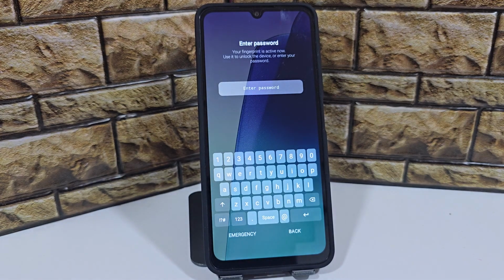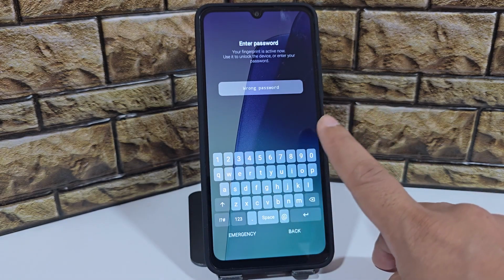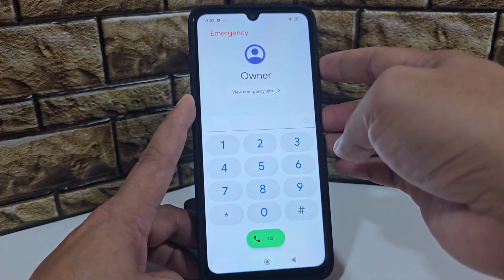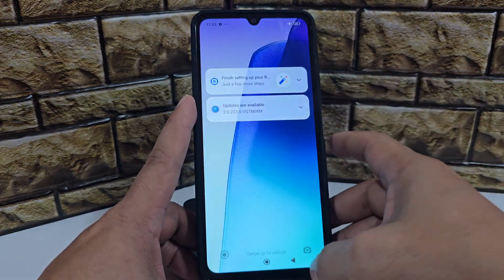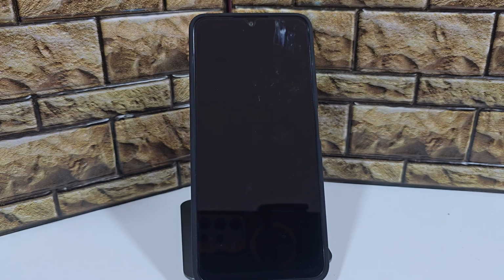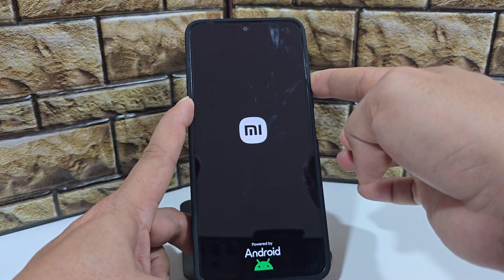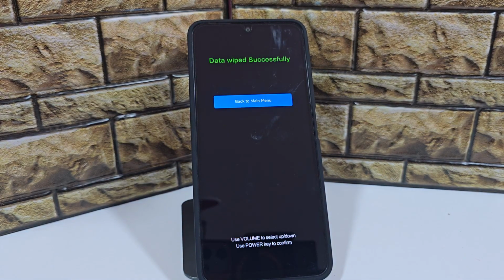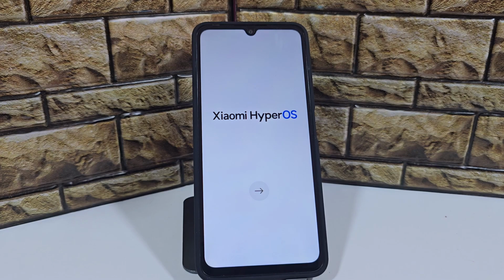How to remove a forgotten pattern or password on a Xiaomi Redmi 2026 - WITHOUT PC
Forgot the pattern or password on your Xiaomi Redmi (2026 model) and don't have a computer? In this step-by-step tutorial, you will learn how to unlock your phone and bypass the lock screen WITHOUT a PC using the hardware buttons method.
​This simple, easy-to-follow guide will walk you through the recovery mode process to perform a hard reset and get back into your device in just a few minutes.
​⚠️ IMPORTANT NOTE
​This process will wipe all data on your device (photos, apps, contacts) unless they are backed up to your Google or Mi Account.
​Make sure your phone has at least 50% battery before starting.
​You will need your Google account credentials or Mi Account password to log back in after the reset due to Factory Reset Protection (FRP).

1 FRP BYPASS ANDROID 16

REMOVE LOCK FOR NON-PAYMENT KG LOCKED

3 2026 FRP SAMSUNG ANDROID 16

4 WITHOUT PC FRP BYPASS

5 FRP BYPASS SAMSUNG ANDROID 16

6  FRP SAMSUNG 2026 ANDROID 16

7 FRP BYPASS ANDROID 16